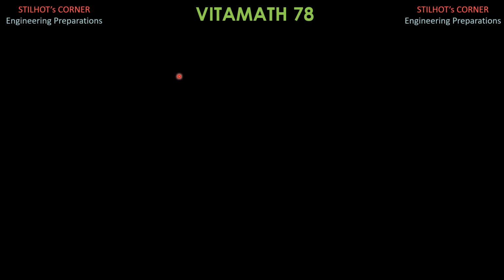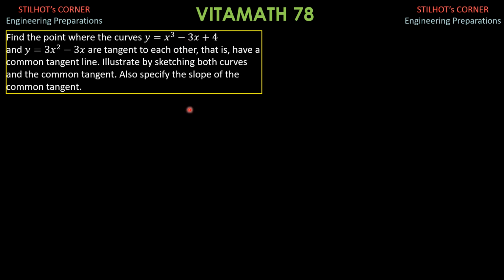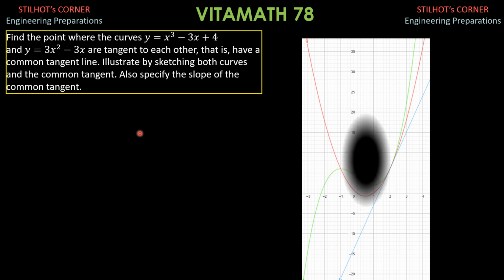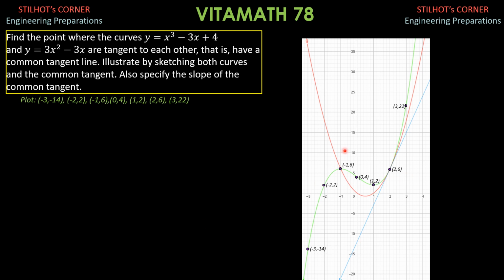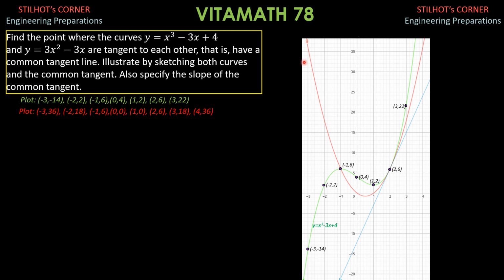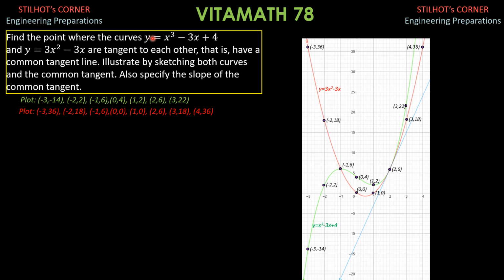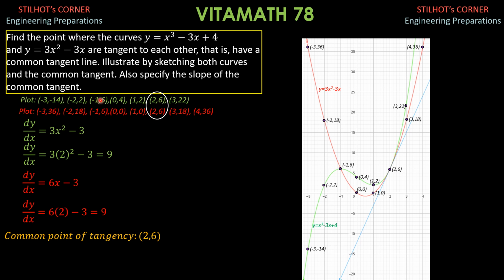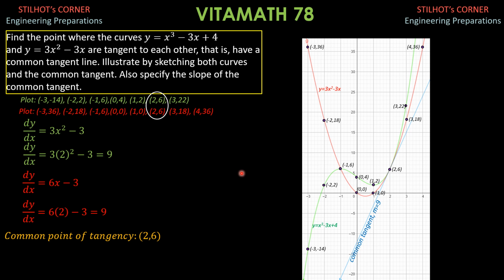VITAMATH 78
This is a sample problem video on finding the common point of tangency and sketching of curves for students in calculus and to those who are reviewing for their respective licensure exams.